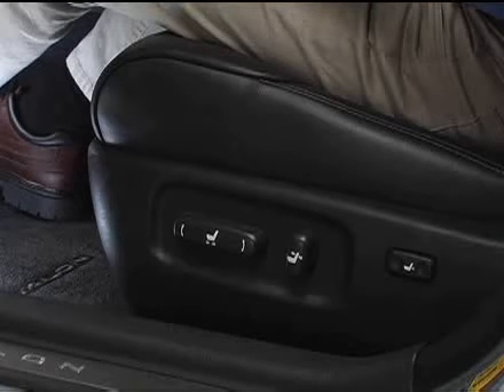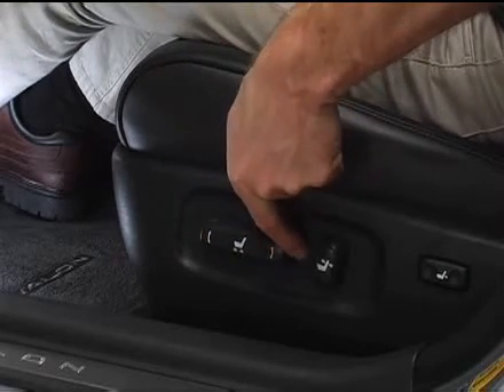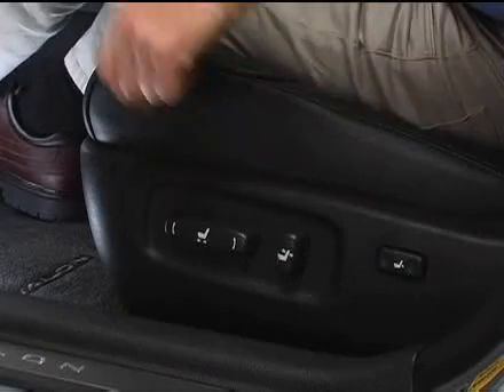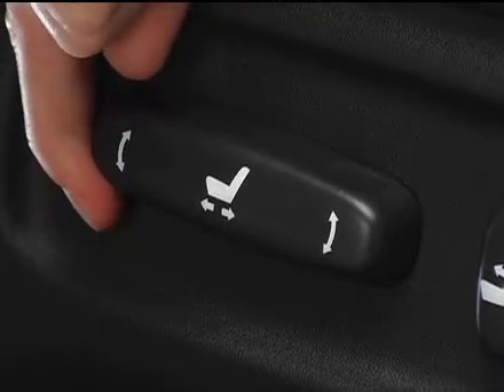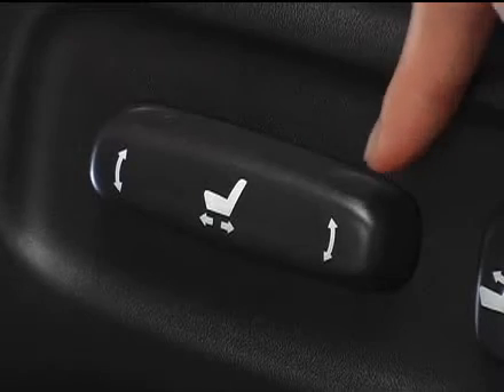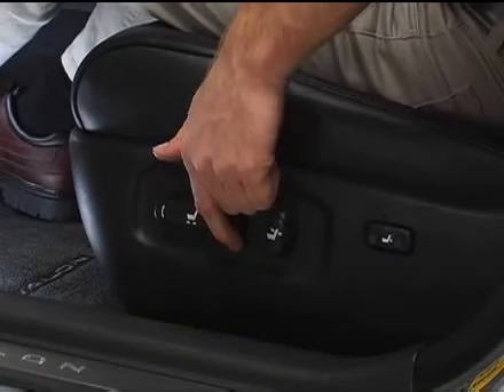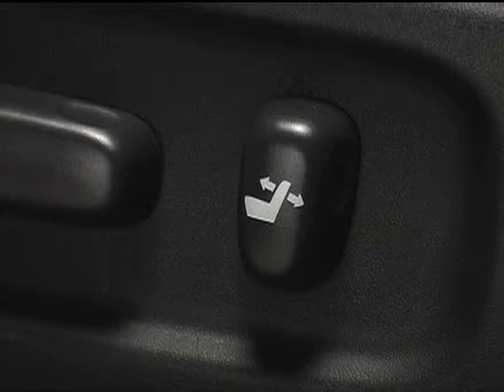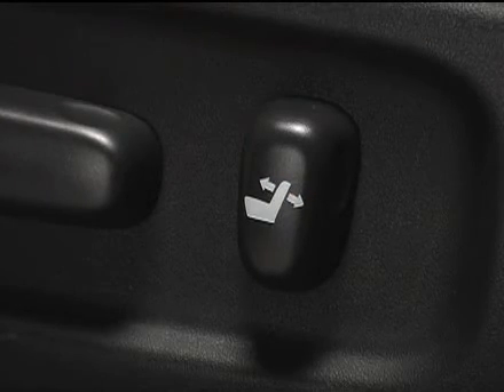2005 - 2007 Avalon How-To: Adjusting The Power Driver's Seat | Toyota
Avalon How-To: Adjusting The Power Driver's Seat | 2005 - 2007 Avalon | Toyota